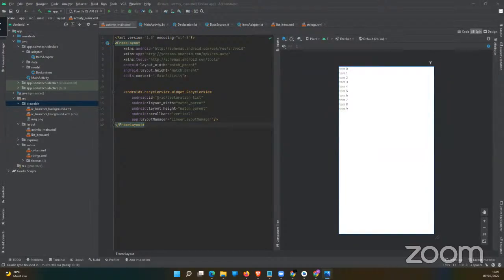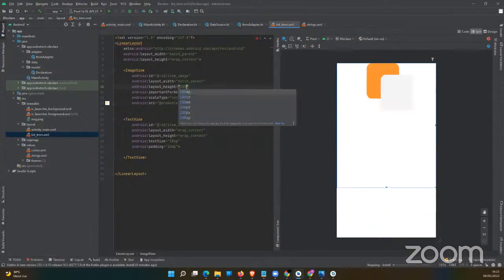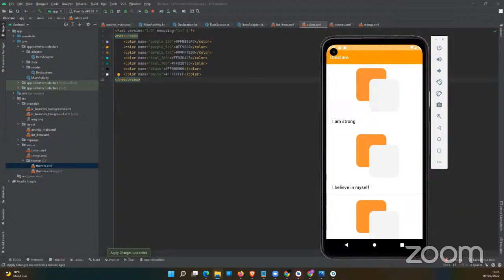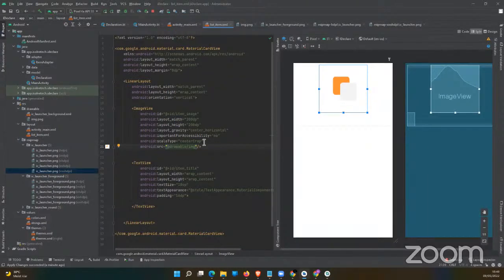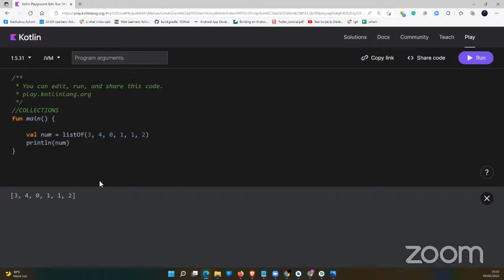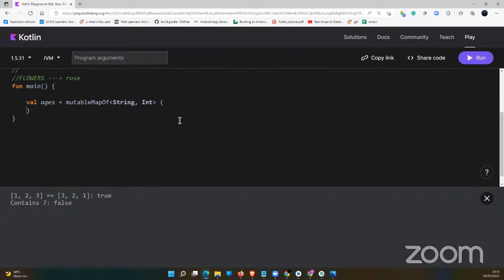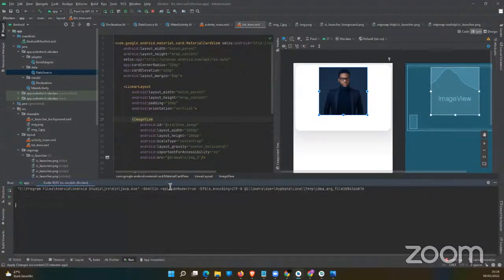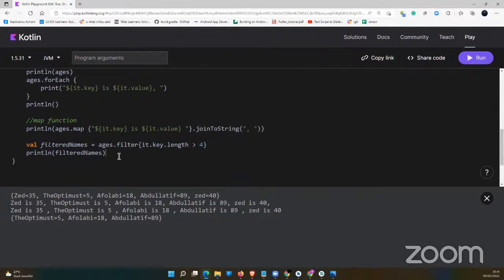KodeCamp 2.0 Beginner Android Training Session 14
Adding images to a list using Cards.
Lists, Sets, and Maps